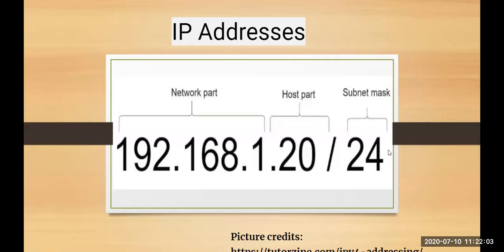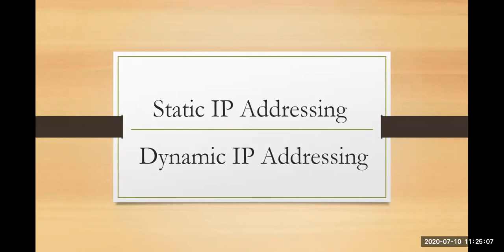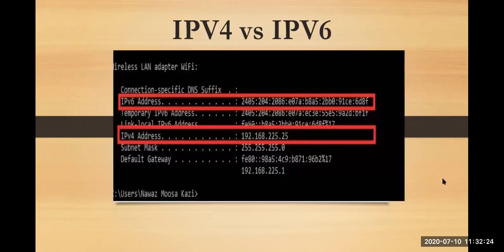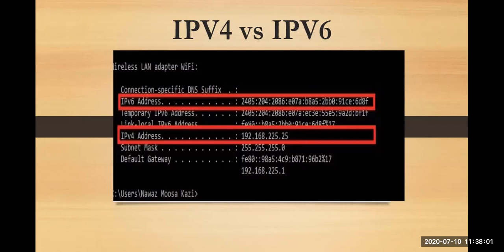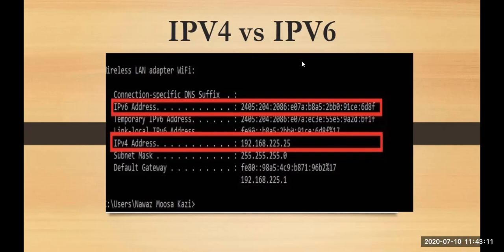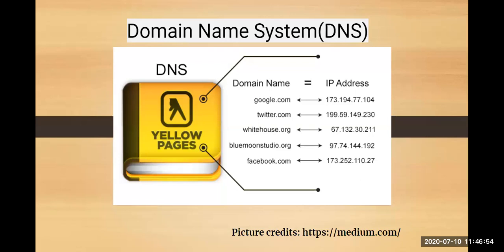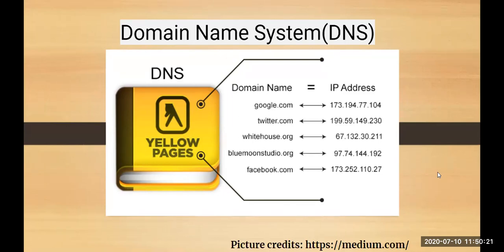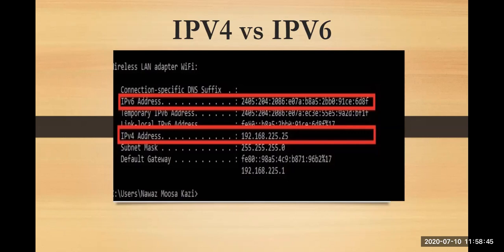# Chapter 3 : Internet Principles: Internet Communications: An Overview, IP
Topics Covered are :
IP Addresses, DNS, Static IP Address Assignment vs Dynamic IP Address Assignment